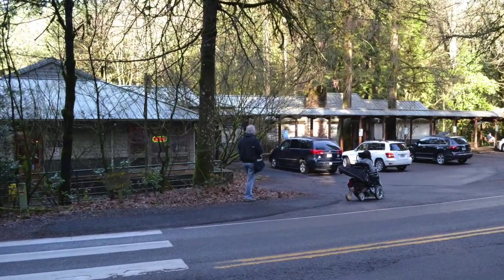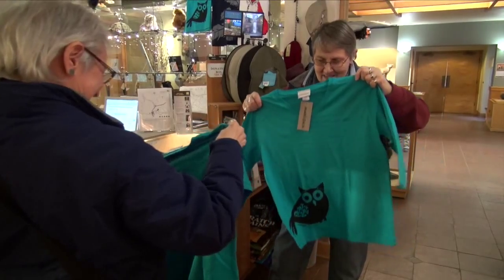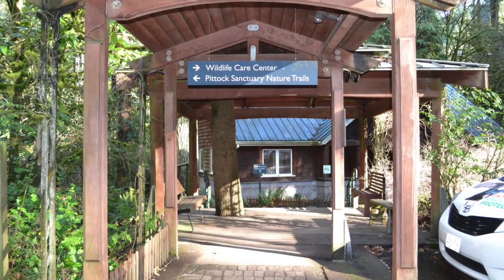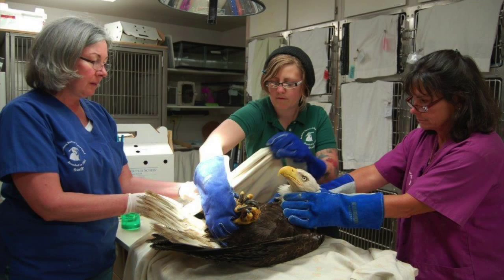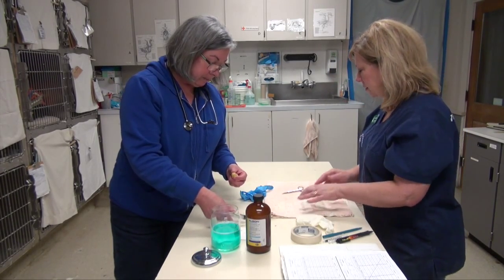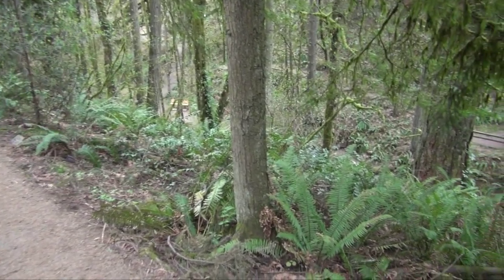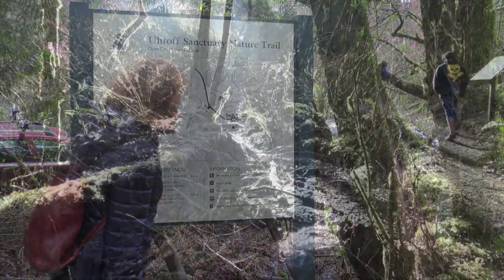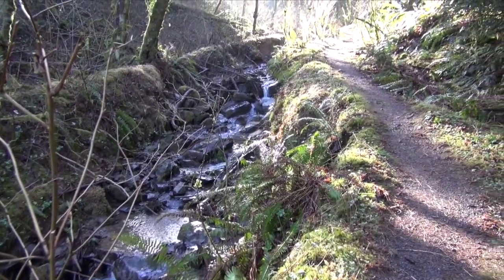Audubon Society of Portland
Audubon Society of Portland - a snapshot of what is offered visitors on and off this 150 acre Nature Sanctuary